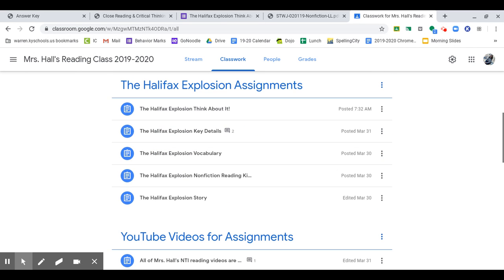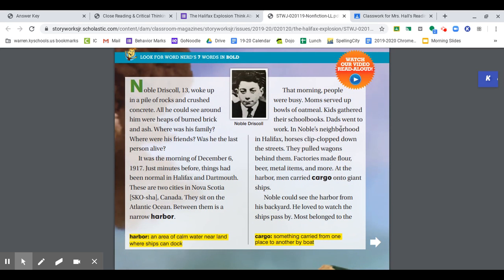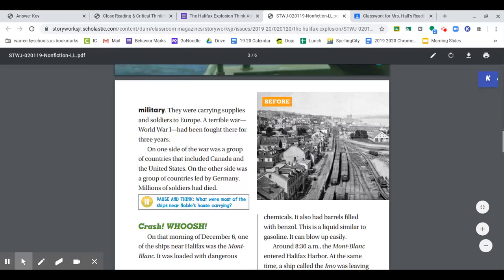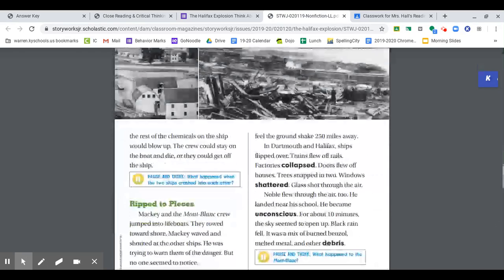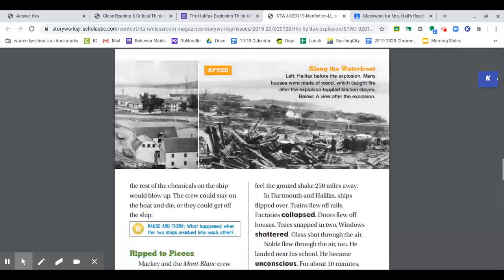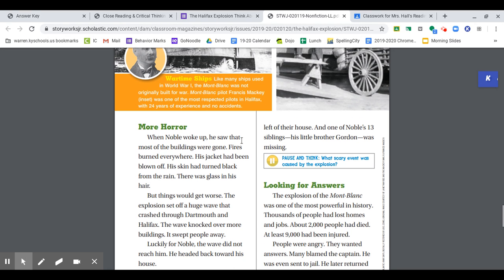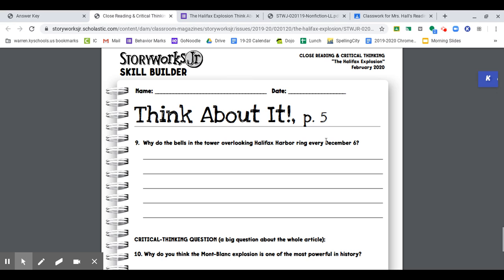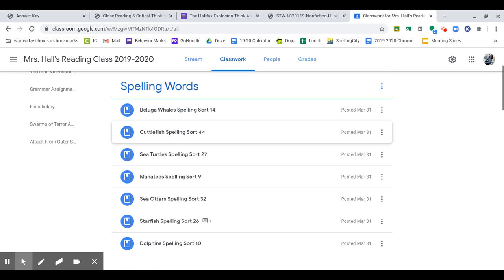NTI Day 11 Apr 1, 2020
NTI Day 11 The Halifax Explosion Think About It Directions